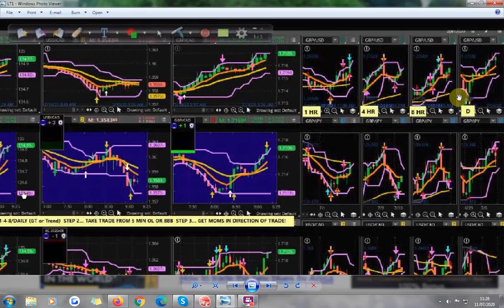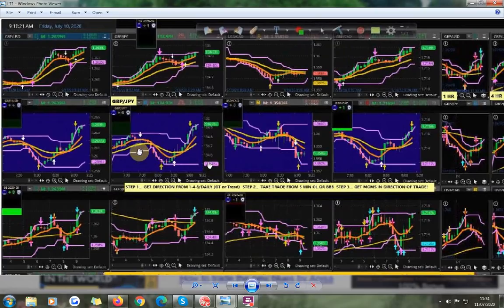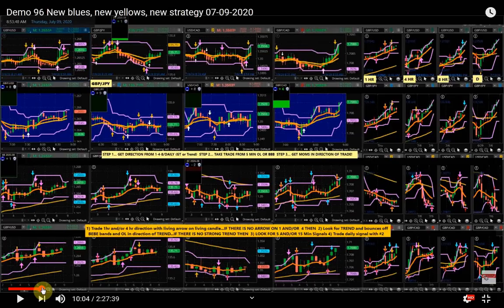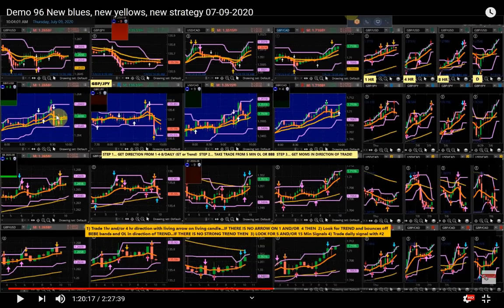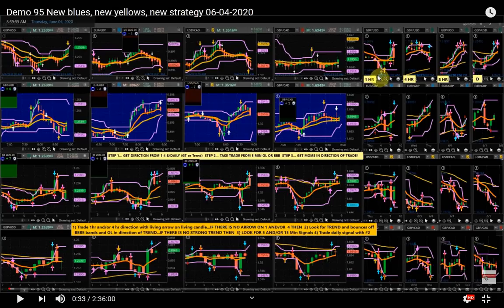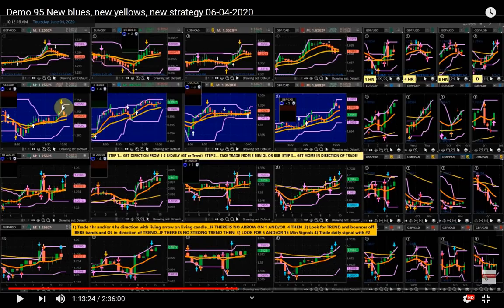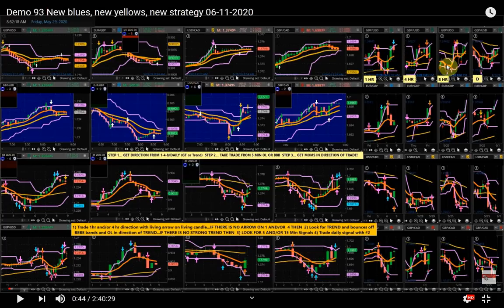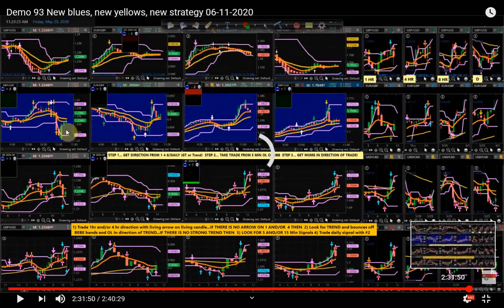Forex Trading - Bias vs. Trend Trading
Jas explains the difference between trading the trend and a session bias.  He will show you strong setups against a strong trend and the best entries for the trades. This video is an informative training video on how to trade Forex during our trading session. It contains live training using our proprietary Forex signals, resistance & support bands, and moving average settings.

Our Forex courses are completely newbie friendly. We use very simple and mechanical Forex strategies that are guarnteed to bring in the pips. Our Forex trading room is like no other on the planet. We are more than just friends, we are truly a trading family!

Trading Forex
Forex Signals
Forex Strategies
Trend Trading
Finding Forex Trends